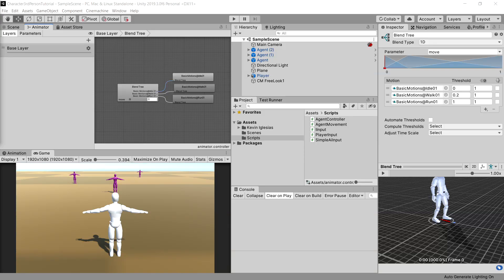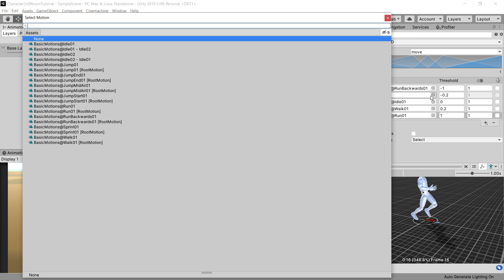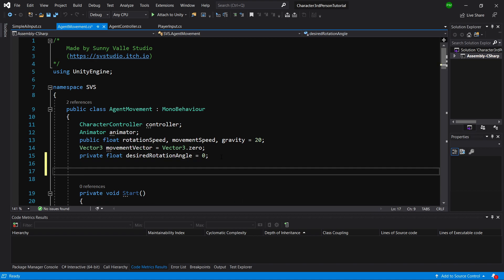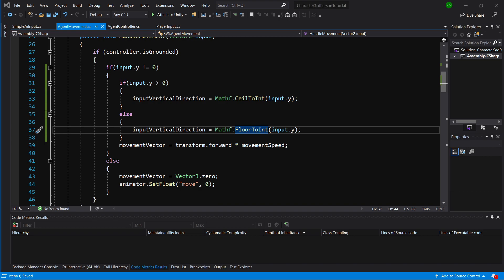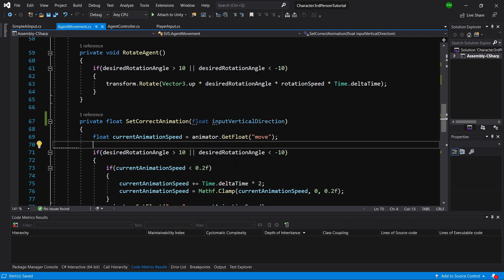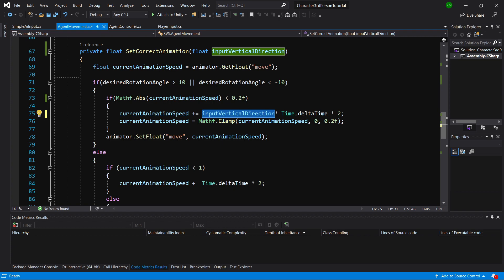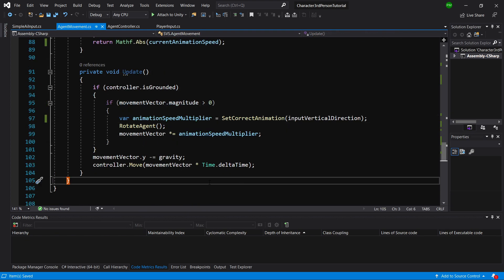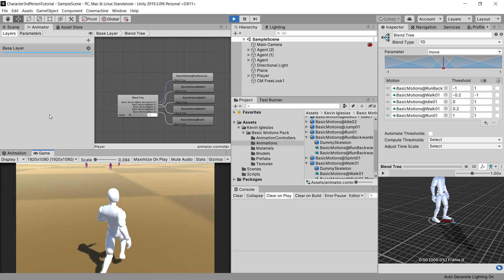Unity 3d Third Person Movement with Cinemachine P5 Backwards movement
Tutorial on creating a player movement system using Cinemachine Free Look Camera for 3rd person camera that allows to look around and direct players movement. To drive our player we will use CharacterController component. The system is reusable for AI agents by simpley swapping input source to AI input.

Ep1 - Setup
Ep2 - Creating Camera movement and player movement
Ep3 - Rotating the player and playing animations
Ep4 - Adding AI agent script to reuse the system.
Ep5 - Extra: Backwards movement

Consider supporting me so i can make more tutorials :)